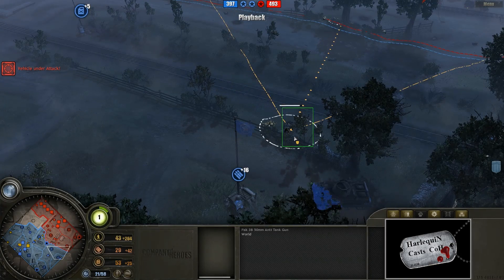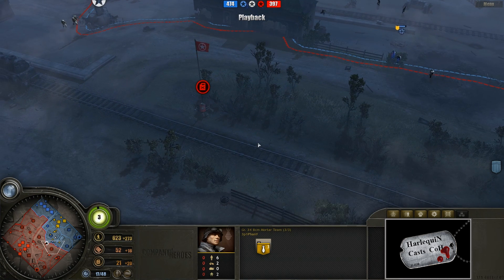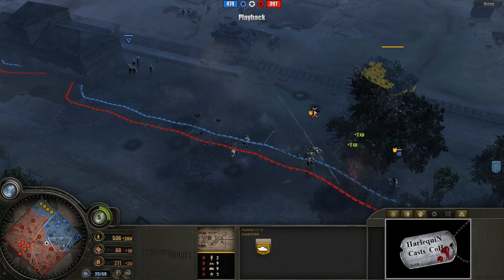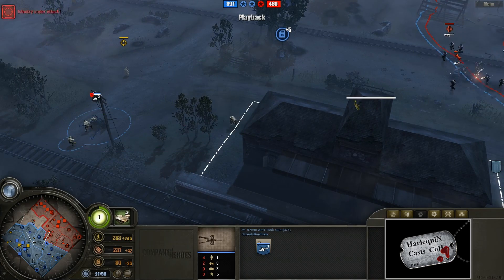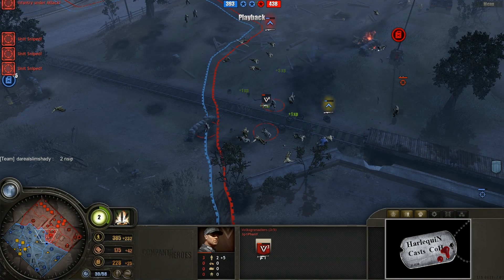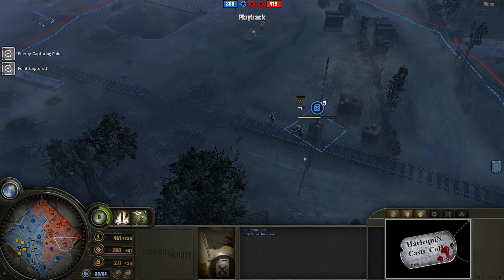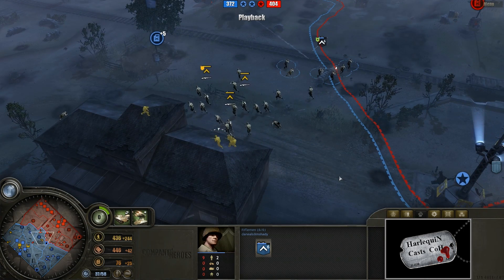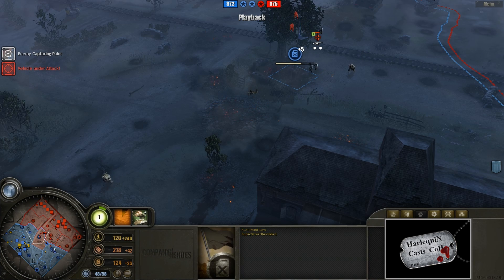CoH #10 - Smee is Awesome! - 2 of 4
Check out Smee's awesome Harlequin Video Commentator custom Recon Jeep!

CoH #10 is a nice long 2v2 game with double USA versus Wehrmacht and Panzer Elite on the map Wolfheze. This is a great game simply because it develops in a nice linear fashion from early to mid to late game all with constant action and conflict. Enjoy!